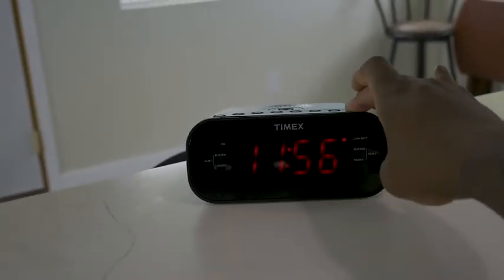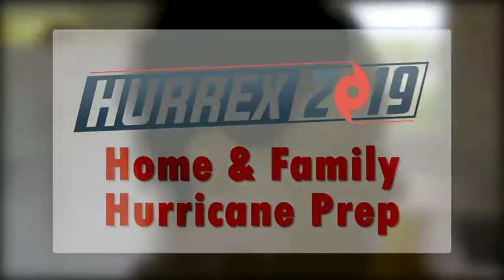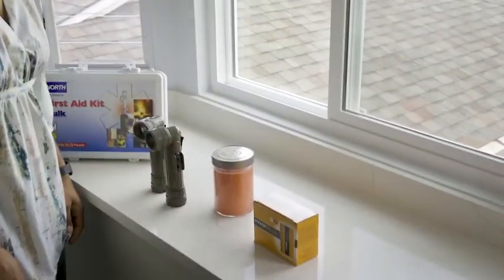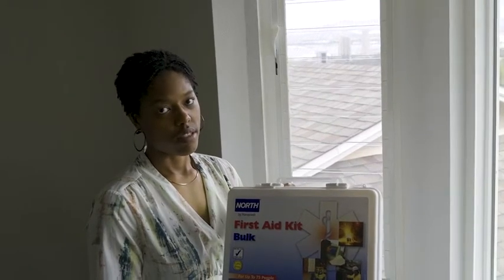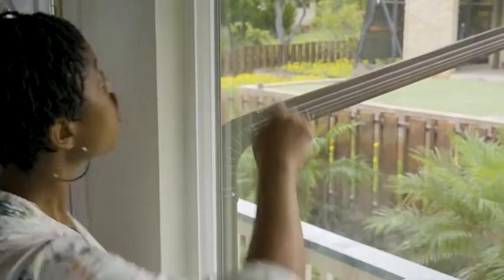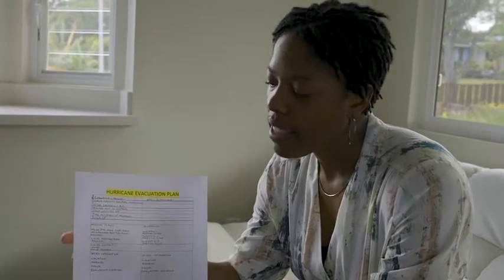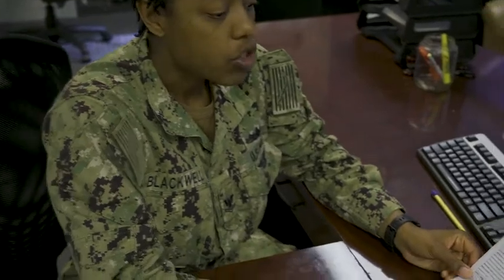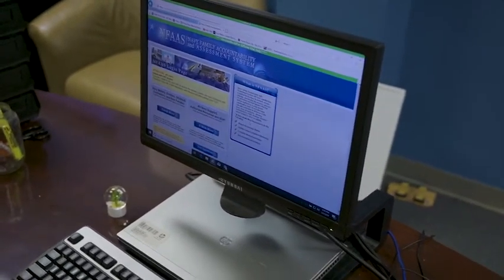HURREX 2019: Home and Family Prep 🇺🇸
🔴 [Author]:
Video by Petty Officer 2nd Class Allen Amani

🔴 [Unit]:
Navy Public Affairs Support Element Detachment Hawaii

🔴 [Location]:
Pearl Harbor, Hi, United States

🔴 [Description]:
190508-N-YM720-1001 PEARL HARBOR  (May 8, 2019) - A video demonstrating ways to prepare your home and family for a hurricane. Hurricane season in Hawaii is from June 1 to November 30. (U.S. Navy video by Mass Communication Specialist 2nd Class Allen Michael McNair)

🔴 [Tags]:
Hurricane, Pearl Harbor, safety, NPASE, Family Care plan, U.S. Navy, training, emergency, Navy Sailors, HURREX, Hurricane prep, NPASE West Det Hawaii, Emergency preparation

🔴 [VIRIN]:
190508-N-YM720-1001